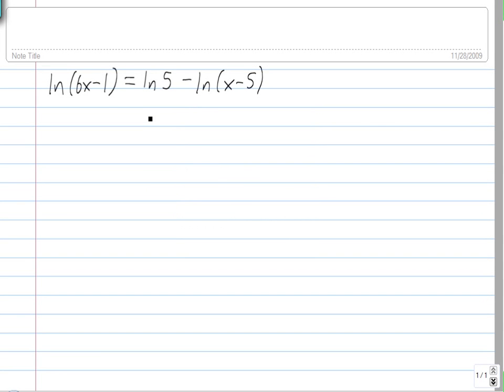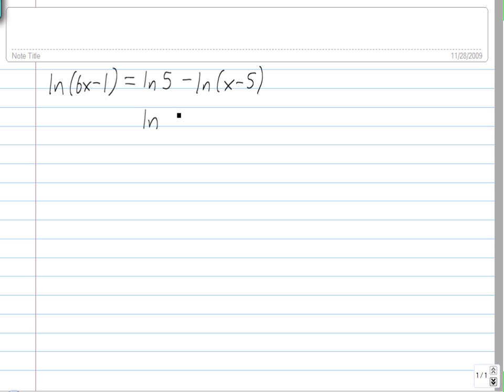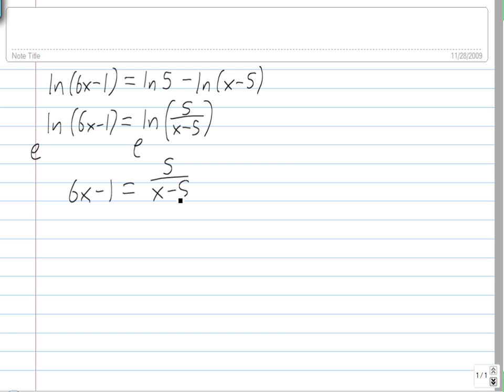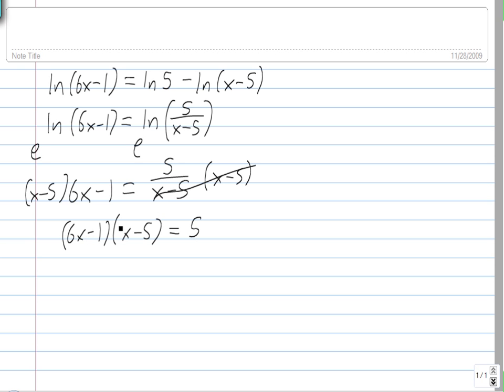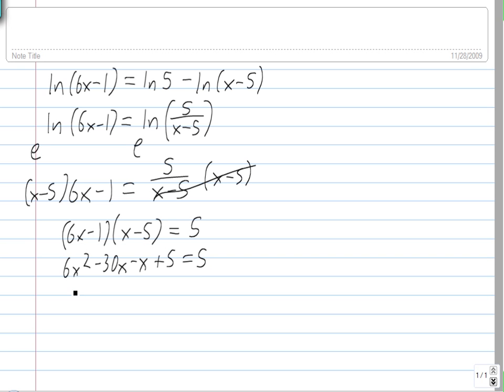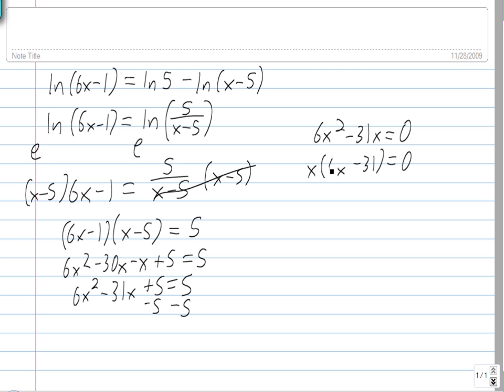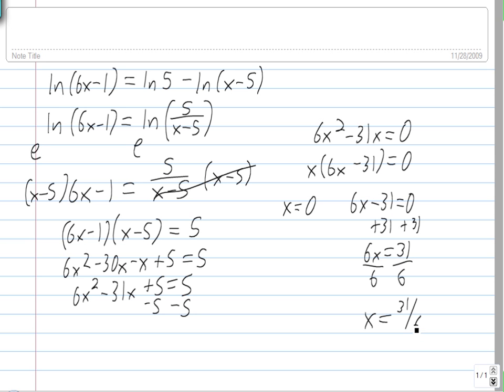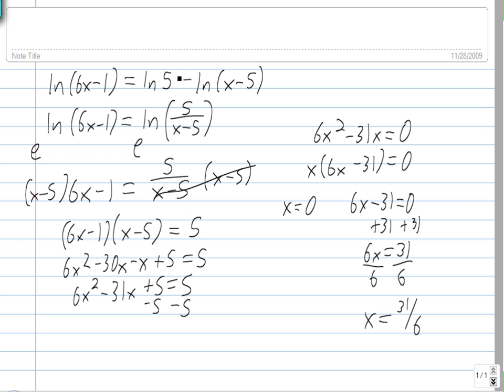Final Test Question 27 - Logarithmic Equations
See p.356
See p.342 for properties of logarithms